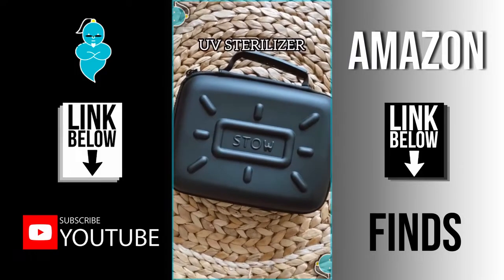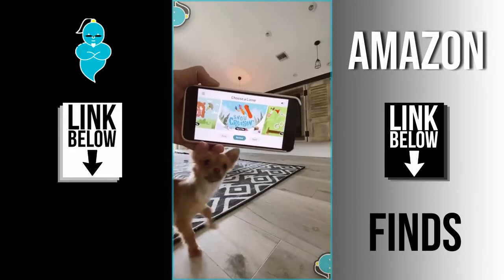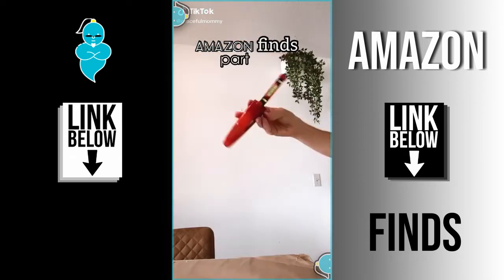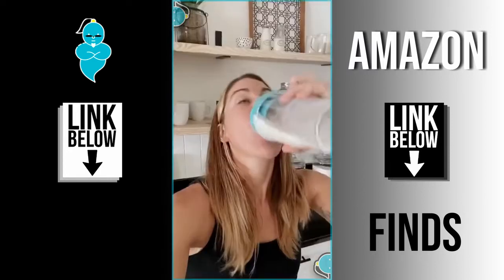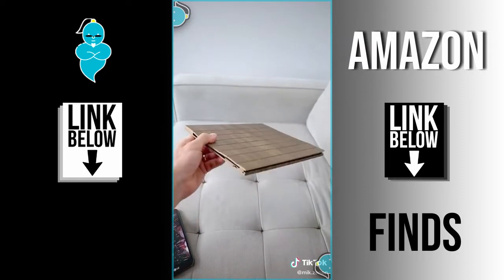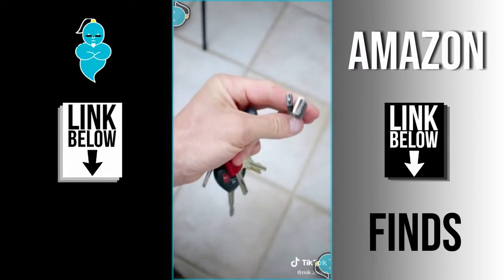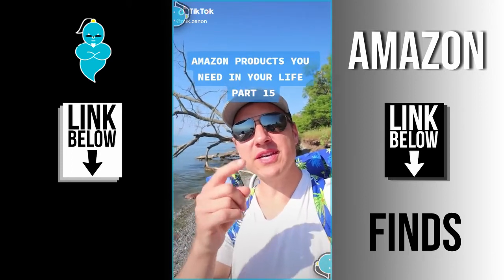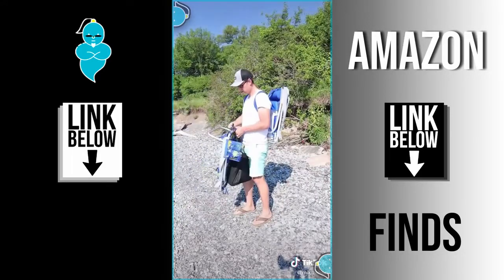Amazon Everyday Must Haves Cheapest Prices TikTok Compilation With Links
SHOP THIS VIDEO:

Portable Cereal Cup
All-in-One Picture Hanging Tool
OBrush Soft Toothbrush
Baby Keepsake Box
Evapolar EvaLIGHT

Swedish Dishcloths for Kitchen
14 Square Empty Jars Set
Toy Rocket Launcher
Yoto Player

Sippy Cup Lids
UV Sterilizer Box
Plank Pad

Screen Magnifier
Water Bottle Pump
Safesound Personal Alarm
Car FM Transmitter
Silicone Collapsible Funnel Set

Silicone Snap Strainer
Native Union Key Cable USB-C to USB-A
Backpack Cooler Chair
mberry Miracle Fruit Tablets
Screen Cleaner Kit
Bluetooth Pro OBDII Scan Tool
Ice Cream Maker

Oil Sprayer
Whisk Wiper
Wireless Charger
Back Seat Organizers
Stainless Steel Odor Absorber